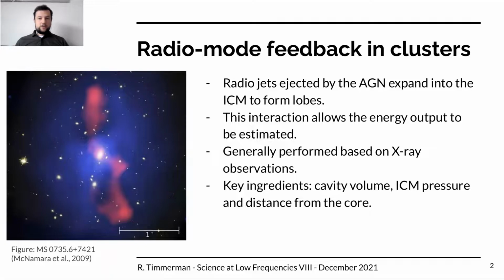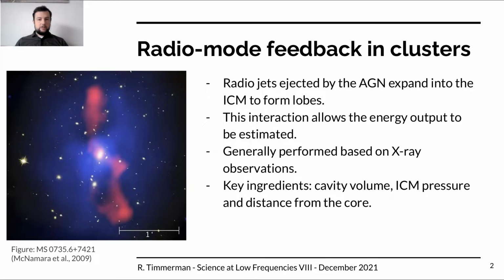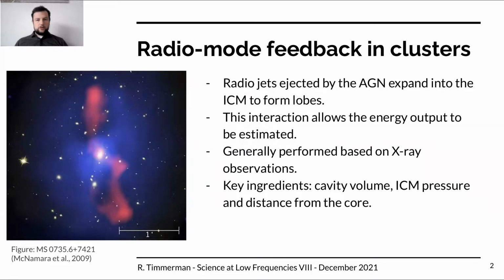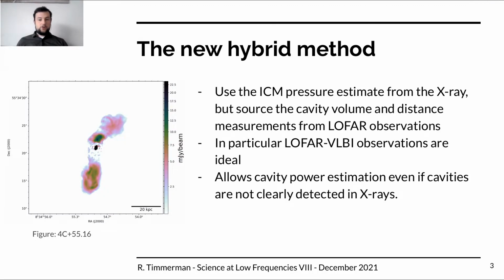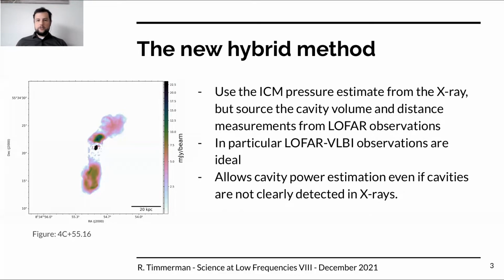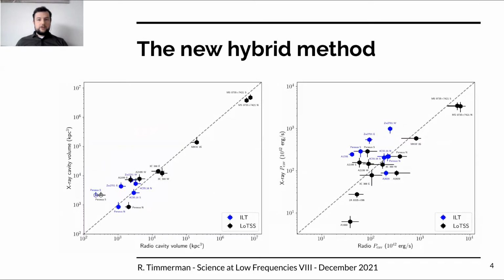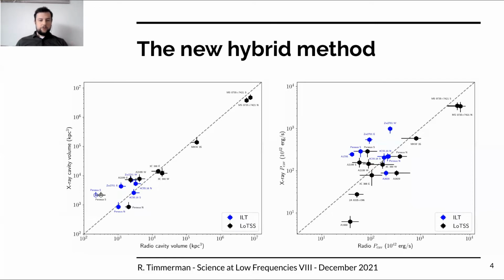Roland Timmerman - Radio-mode feedback in galaxy clusters at 144 MHz with sub-arcsec ang. resolution